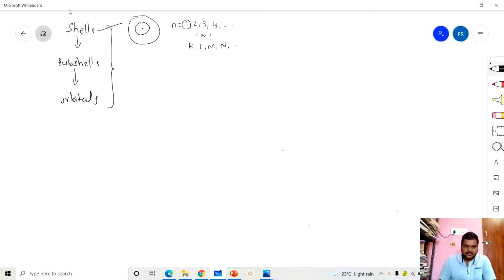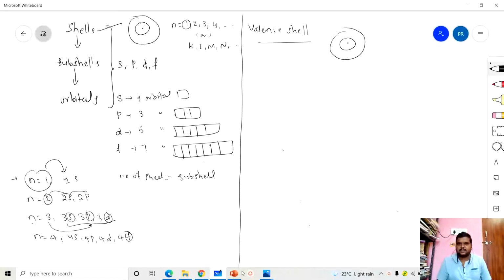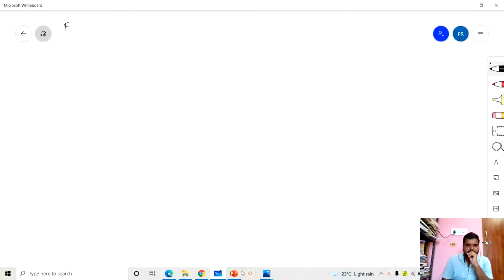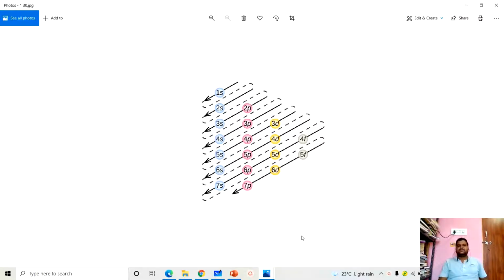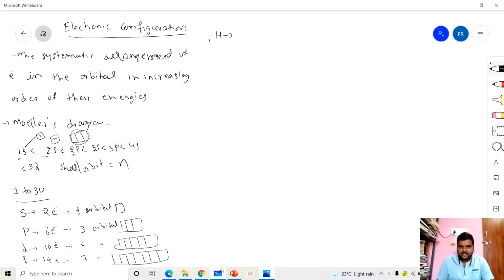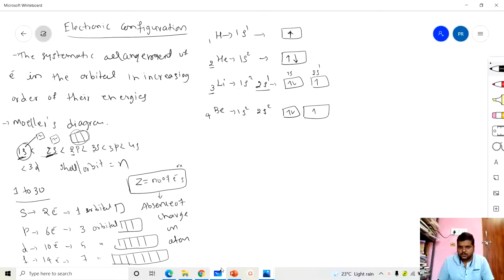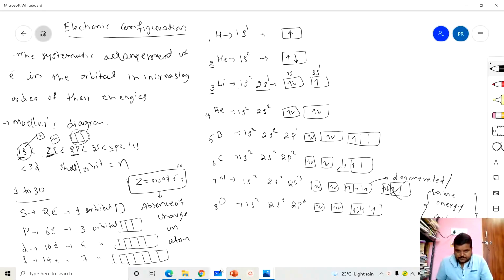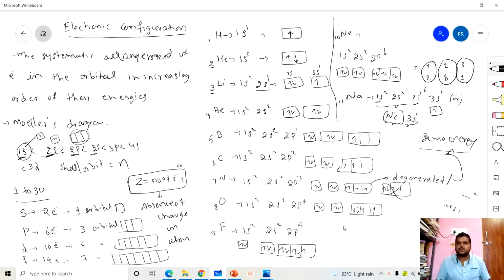Filling of electrons